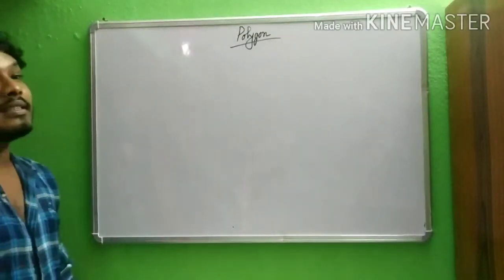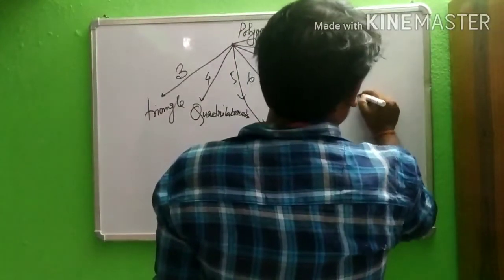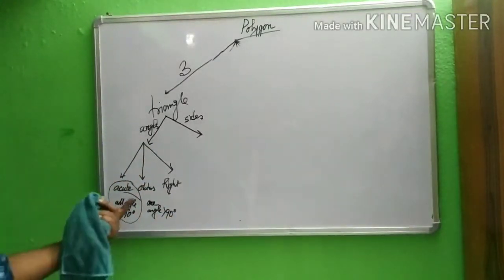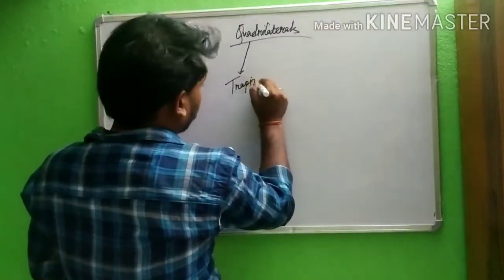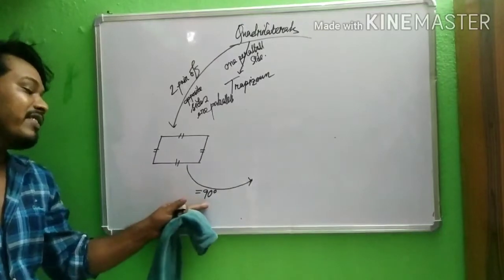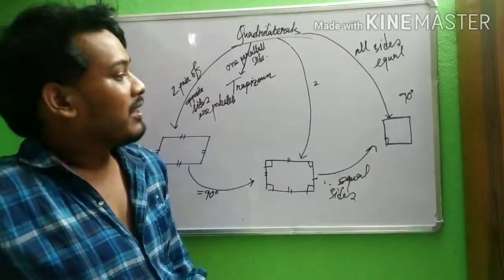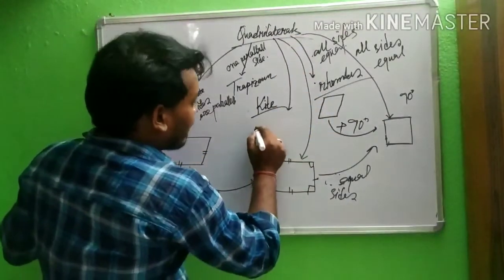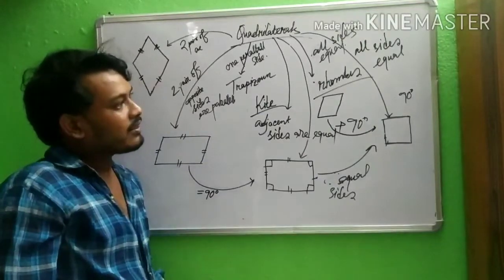Basic concepts of 2D figure/plane figure.. ( classification of triangles & Quadrilaterals)